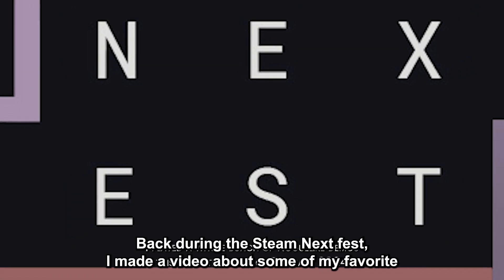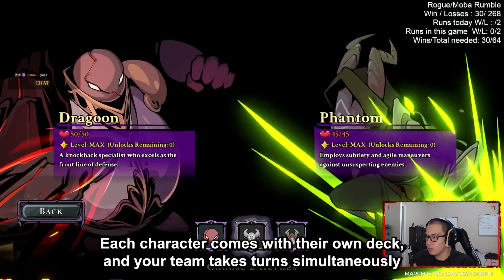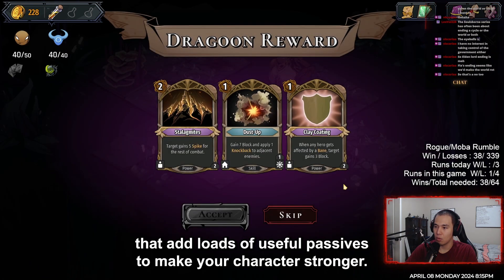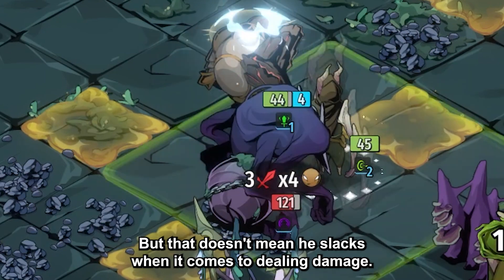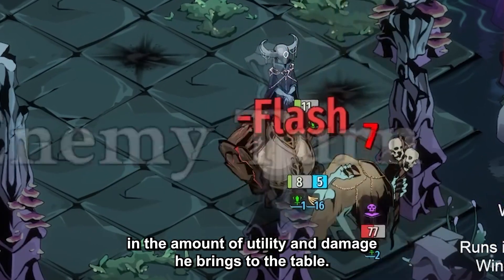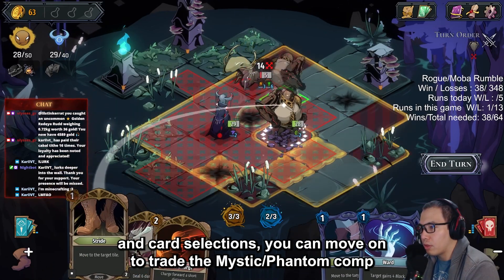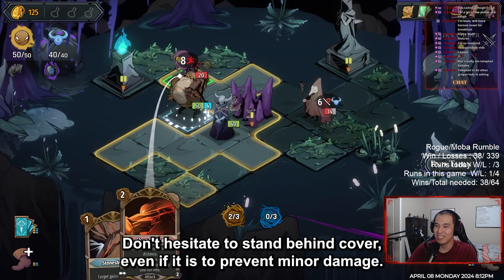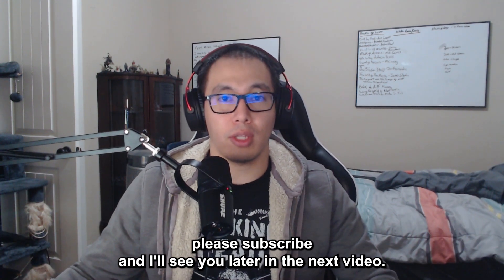Introduction to Tendryll | Rogue Rumbler